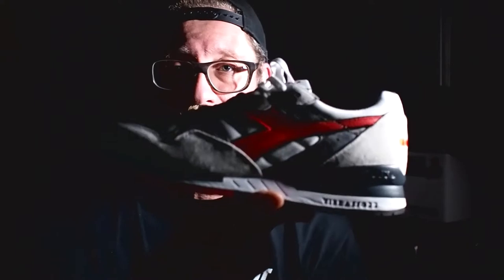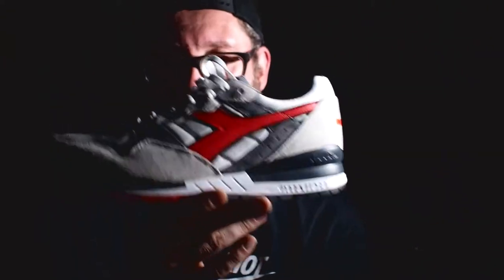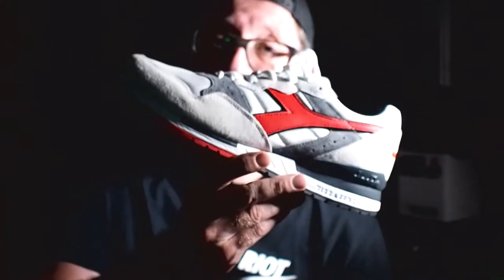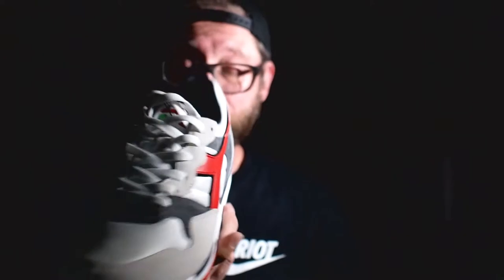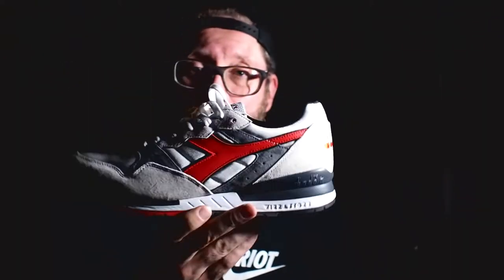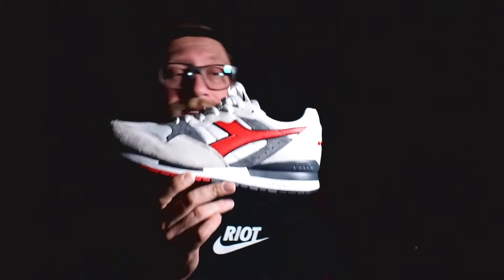Diadora Intrepid OG Detailed Look Roberto Baggio Capsule 90s Sportswear Pack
Today I'm taking a look at the Diadora Intrepid OG which has released on July 15th 2017. It has released in a pack of 90s sportswear linked to Roberto Baggio, a very famous Italian football player.

Diadora is one of my favorite brands and even though this model did not kick of the series of Intrepid collaborations and colorways I am very happy that Diadora has released this awesome colorway!

As usual with Diadora, materials and craftsmanship are superbe and this shoe is definitely a worthy addition in any collection.

I love doing content like this, my intention is to help people with their decision about buying a shoe. We all wonder what a shoe looks like on feet and how it will fit. I'm just here to help :)